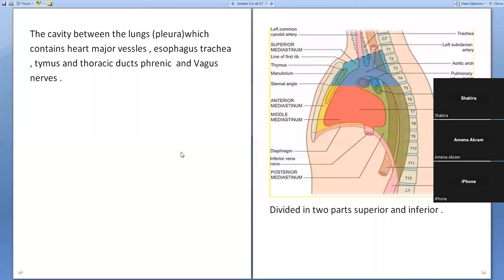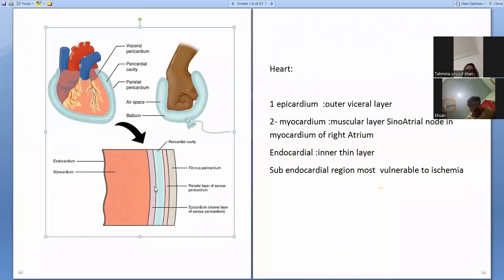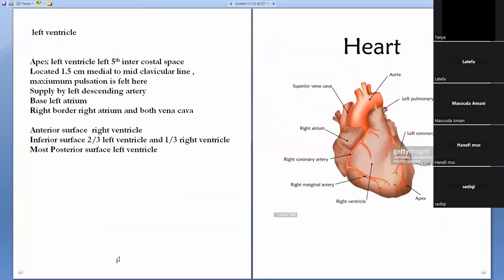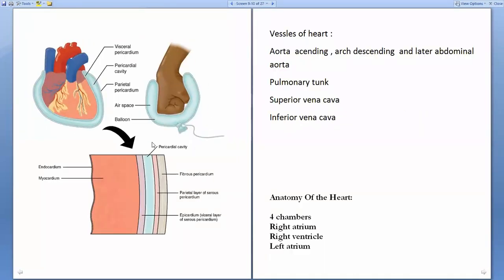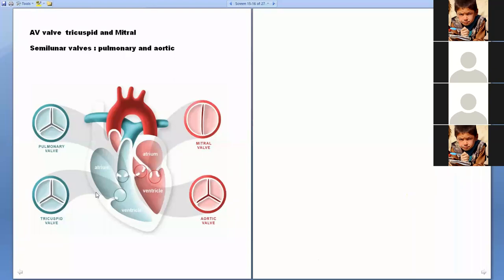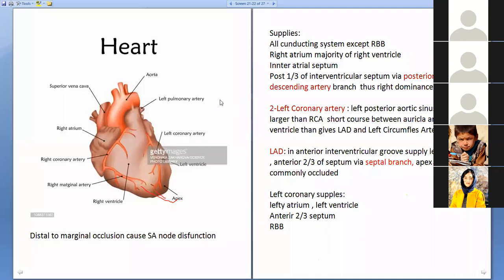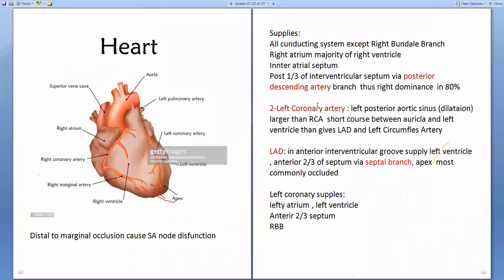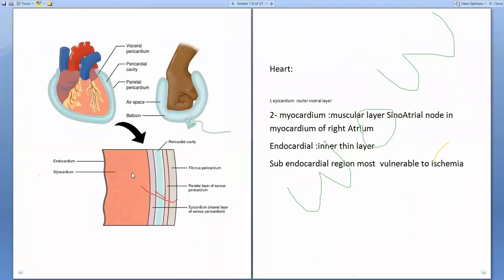Lecture 1 Anatomy of Heart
Zoom Online Lectures for medical students and Doctors.